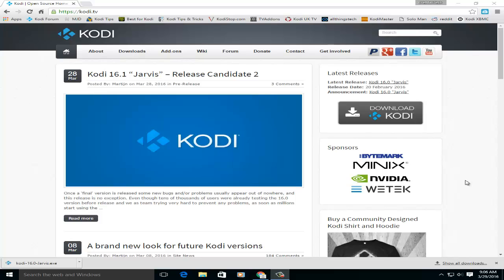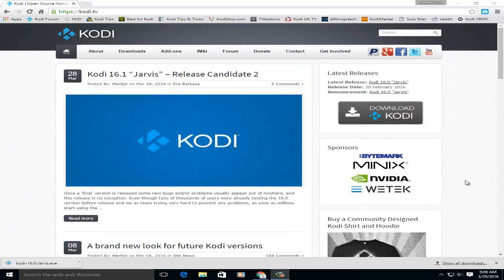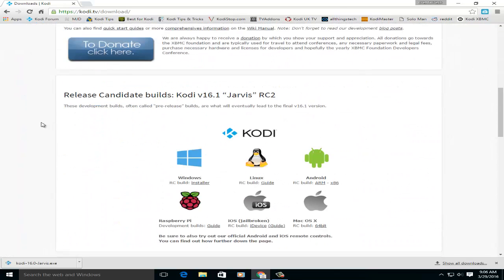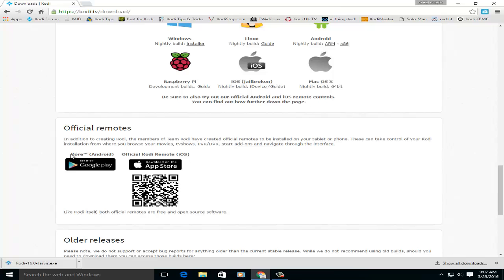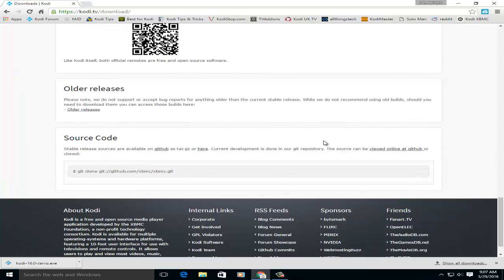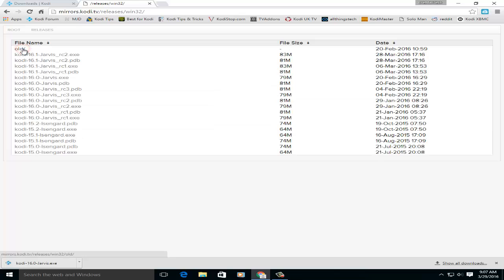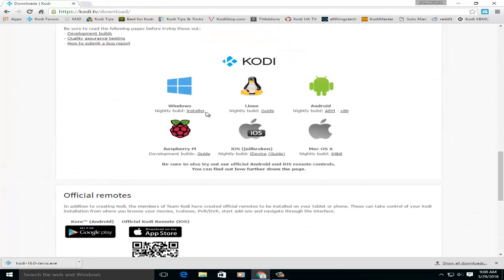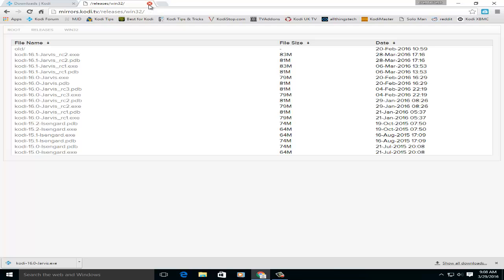How to Download Older Versions of Kodi